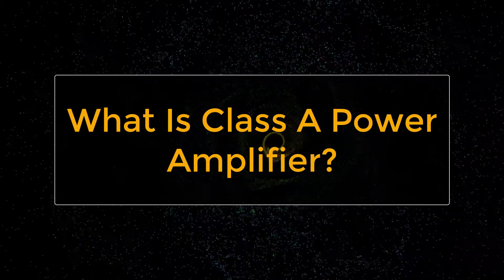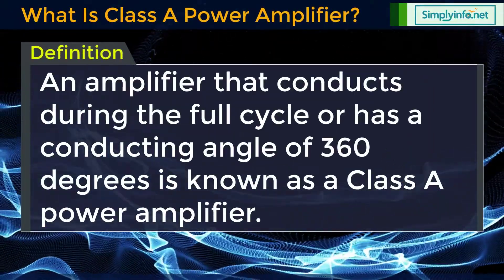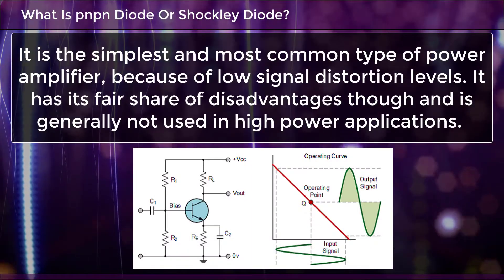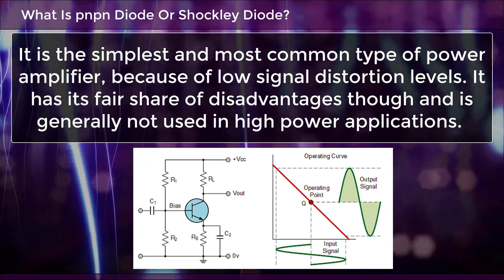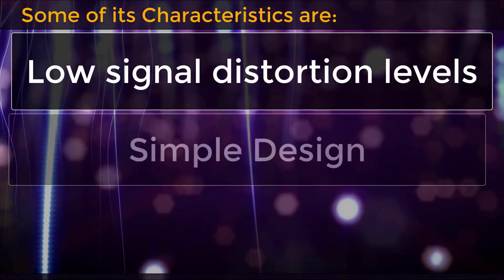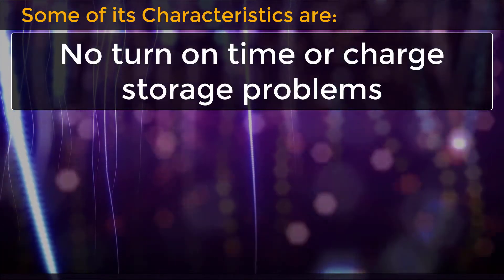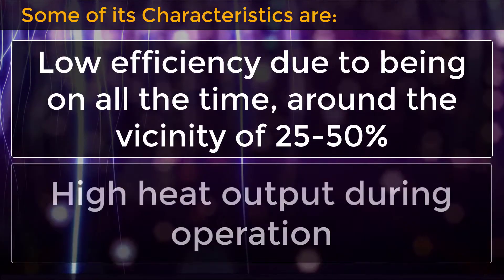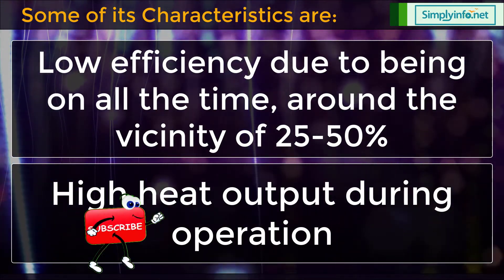What is Class A Power Amplifier | Feedback Amplifiers | Electronic Devices & Circuits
Team SimplyInfo.net